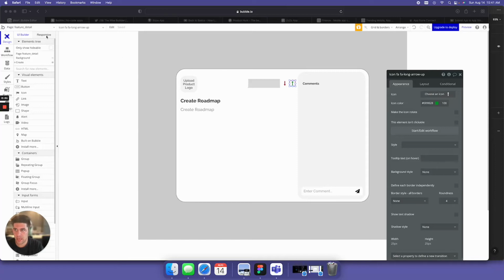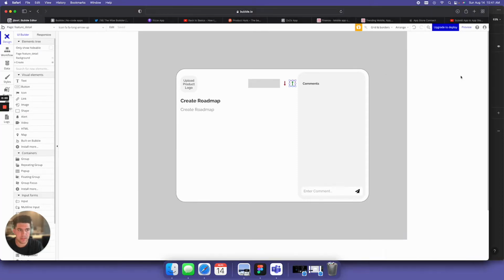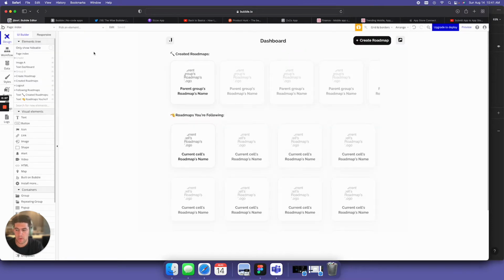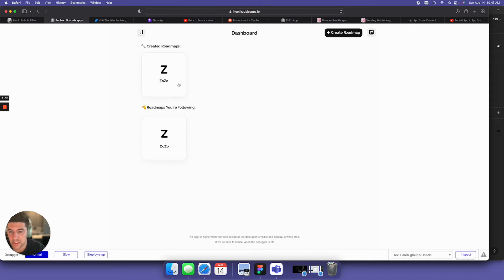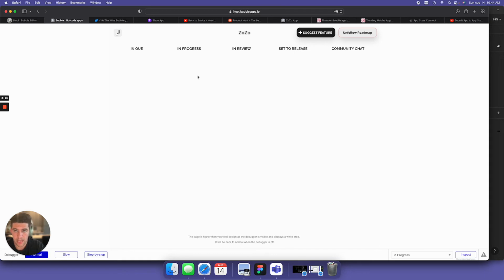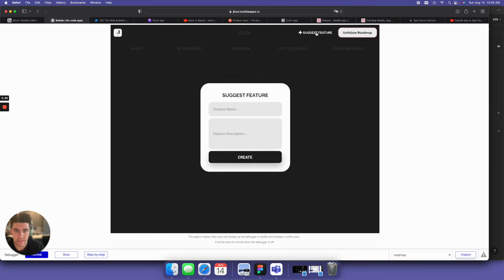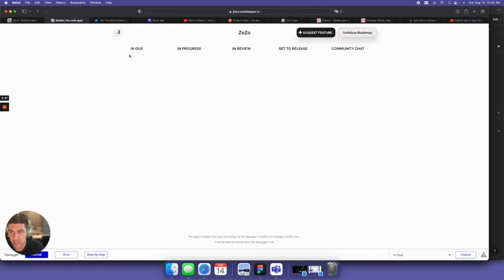Part 1: Building My Startups In Public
Hey everyone!

As many of you know I'm currently building 3 products.

ZoZo / Which is an iPhone + iPad shortcut app that allows you to create shortcuts for photos, URLs, Documents. The Shortcuts you create are then accessible right from you keyboard, all you have to do is tap on the shortcut you want to share!

JJ / Is a Community Roadmap product, communities can suggest, vote & discuss the features they want to see released next.

Clava X / Allows people to stream explicit content and make money per minute from each viewer in their stream.

Anytime I work on any of these products I'll be doing a walkthrough of what I completed and sharing that with you all!

This is part 1 of many to come!